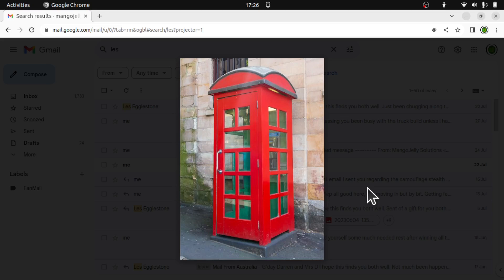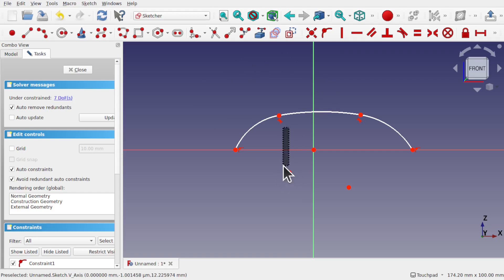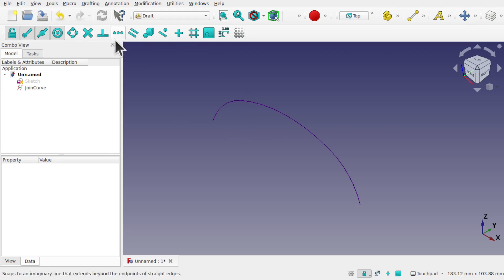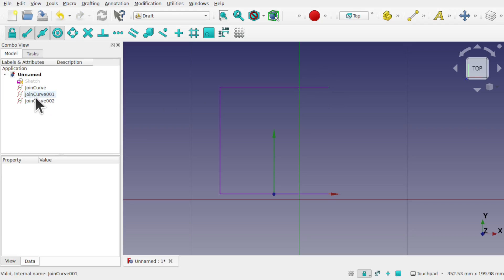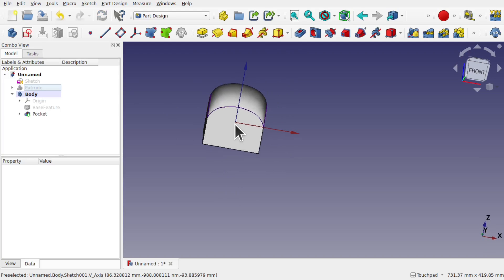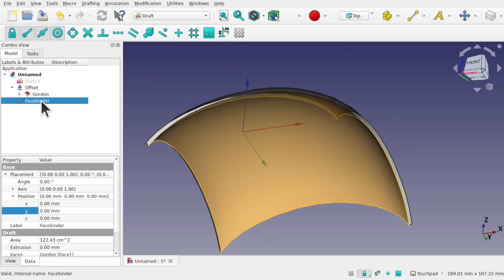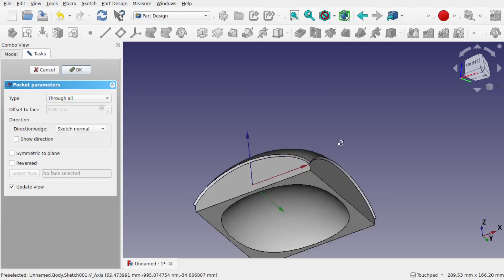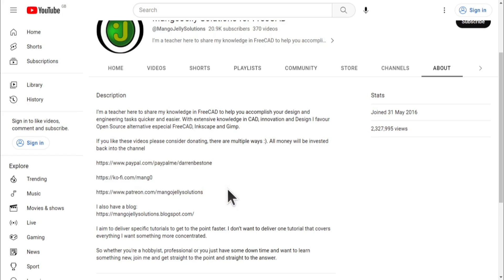FreeCAD: How Do You Create This Surface? Creating and Surfacing Wire-frames Using Curves Workbench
Creating Nurb curved surfaces with the Curves workbench in FreeCAD.  We look creating wireframes of surfaces using a combination of sketcher and the draft workbench to manipulate curves into position.  We will then learn how to surface the wire frame by surfacing a network of curves using the gordon surface tool.